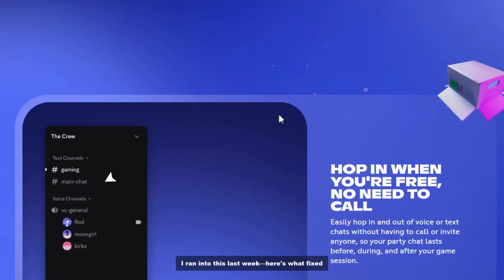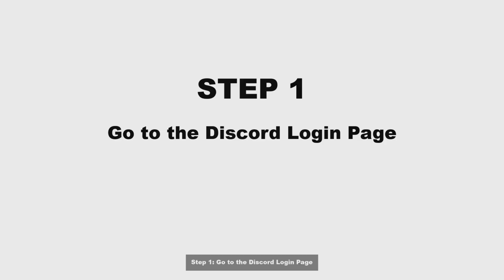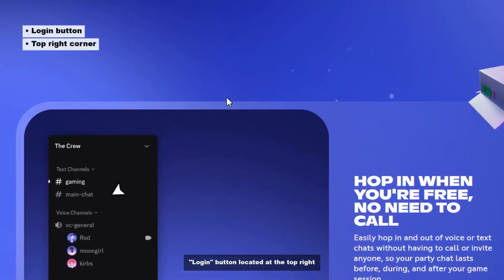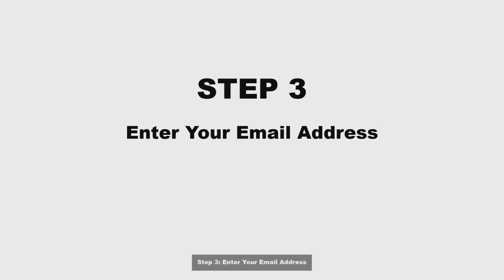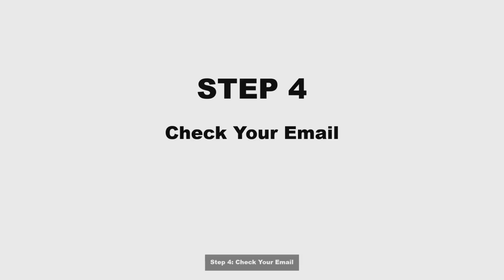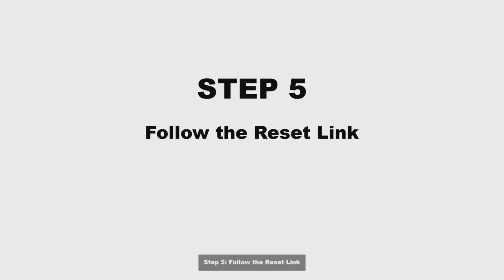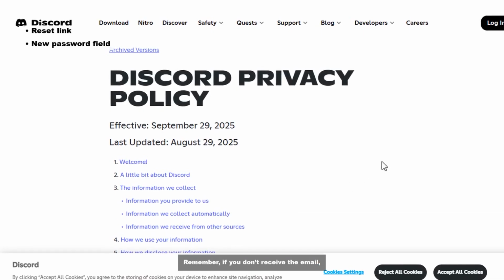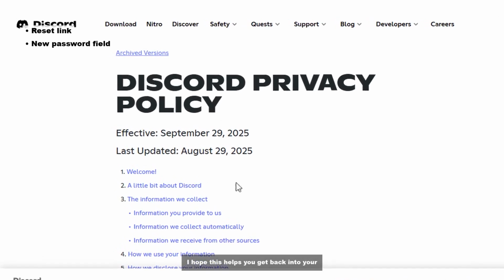How To Recover A Forgotten Password On Discord Web 2026 (PASSWORD RECOVERY)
In this video, we will guide you through the process of recovering a forgotten password on Discord Web 2026 (PASSWORD RECOVERY). If you're struggling to access your account, follow these simple steps to regain access.